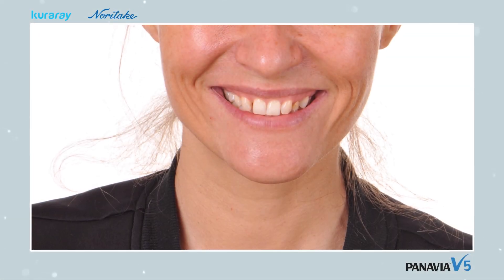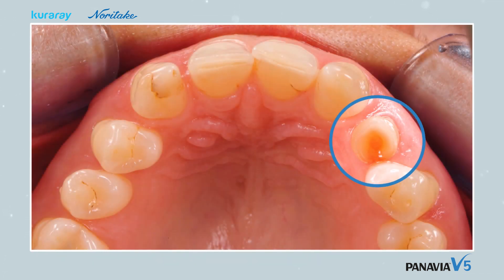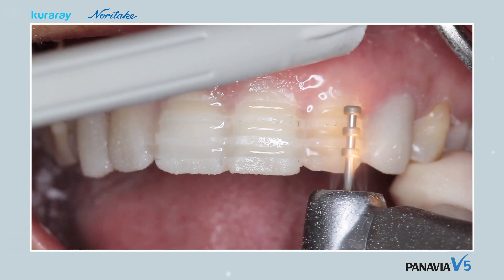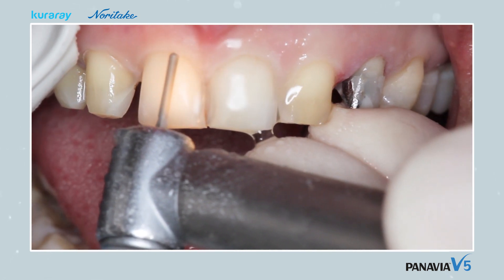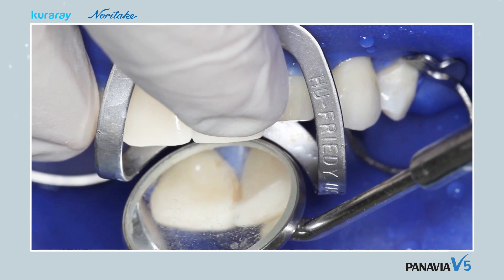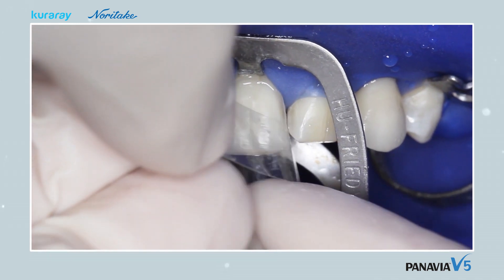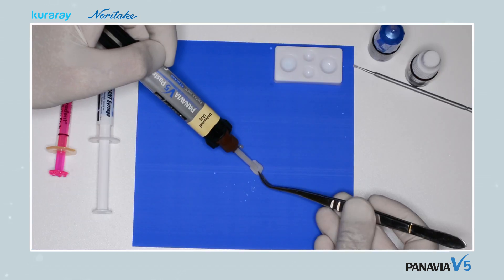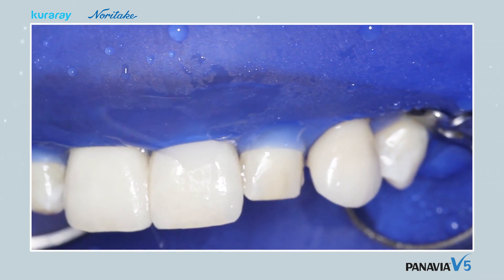Cementing Veneers using PANAVIA™ V5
Paul de Kok, Authorized Restoritive Dentist(KvPA), teaches Indirect restoritive dentistry(ACTA) , Researcher at Materials Science department (ACTA), demonstrates in this instructional video how excellent lasting aesthetic results are achieved by using PANAVIA™ V5.